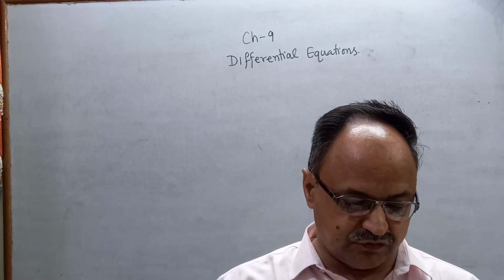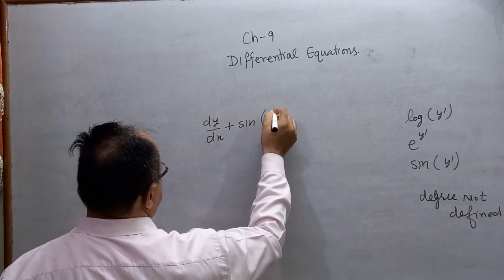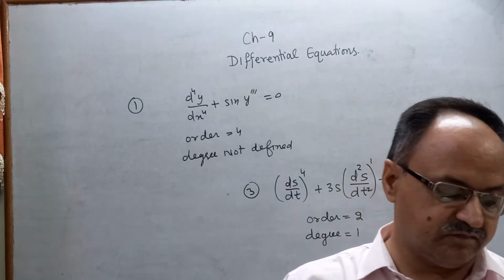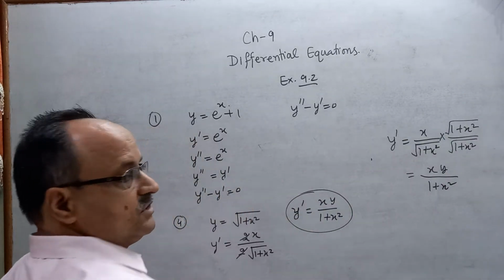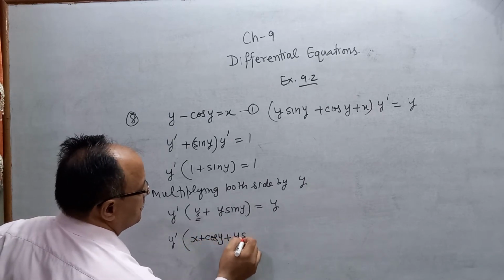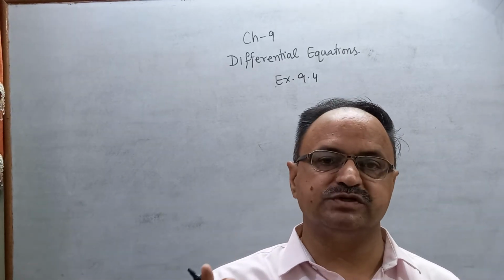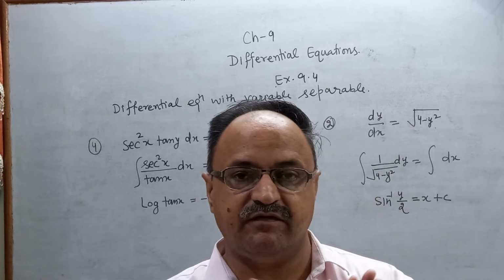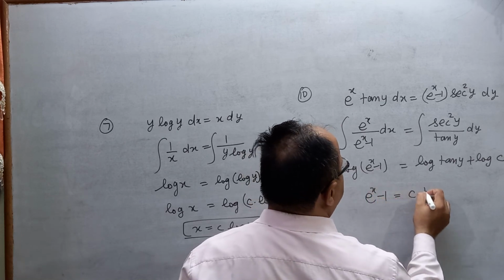DIFFERENTIAL EQUATIONS | CH-9 | PART-1 | CLASS-XII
In this video we discuss about some questions related to this chapter no. 9 Differential Equations of Class-XII

if you liked the content of the video and my efforts pls -